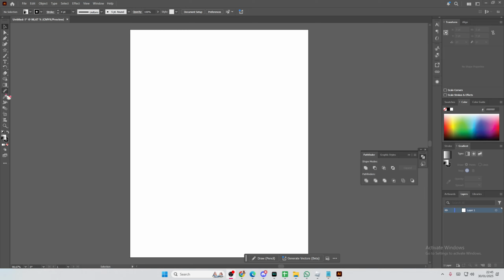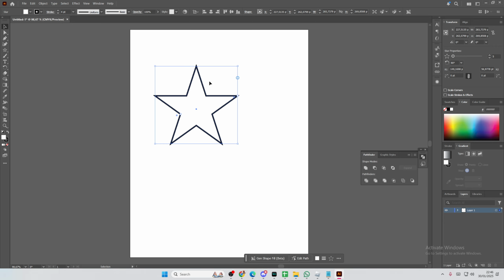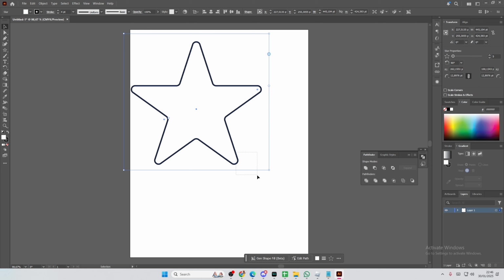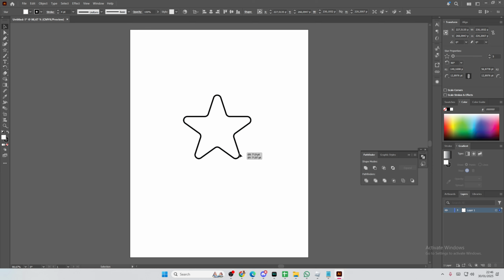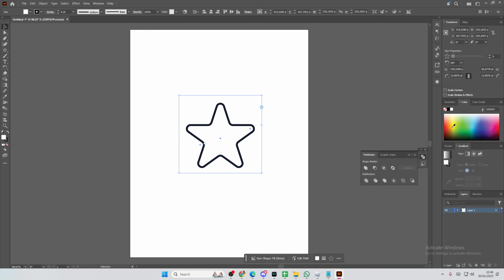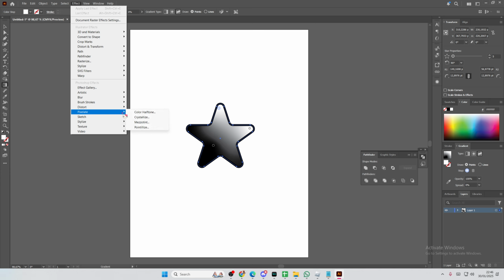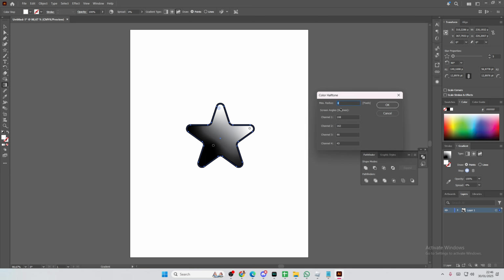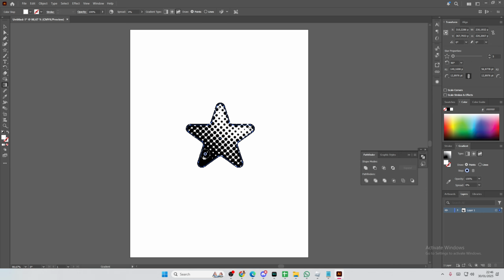👍 QUICK: How to Create Halftone Effects in Adobe Illustrator 2025 | Full Guide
Want to make halftone effects in Illustrator? Here's how you can do that.